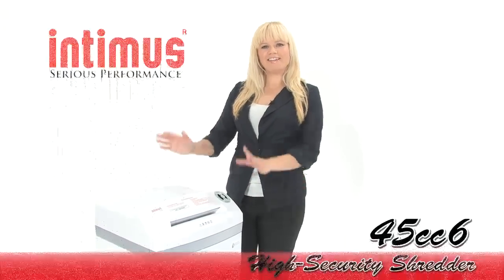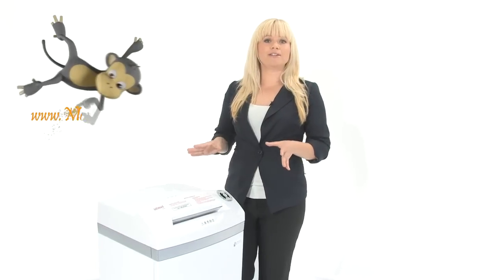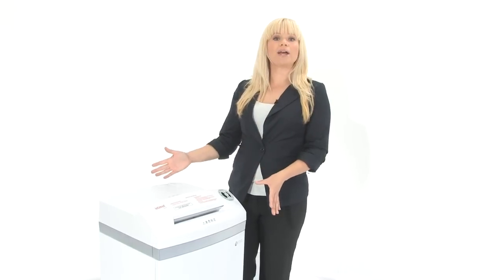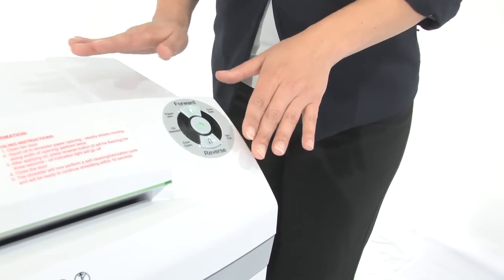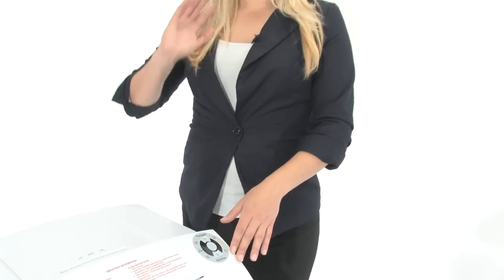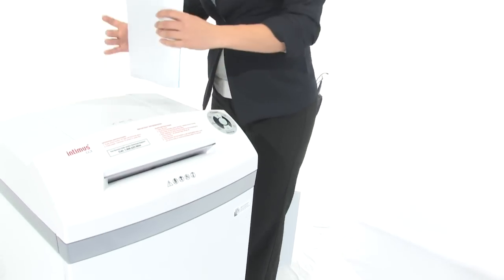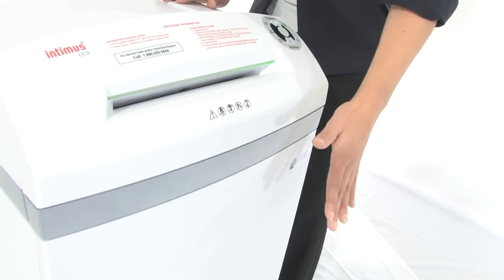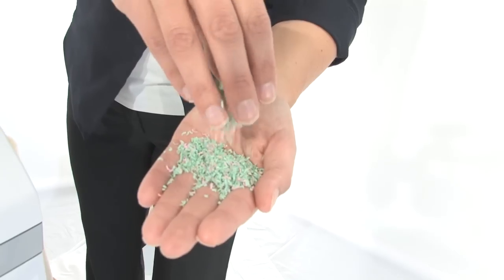Intimus 45cc6 Pro High Security Shredder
Intimus® PRO data shredders are equipped with the EcoLogic energy management system as a standard feature. Time-responsive electronics put the shredder into "sleep mode" after it has been idle for some time, automatically reducing its power usage to zero. This eliminates the extravagant power consumption of the stand-by mode. Simply touch the i-control® center button and the operational status is instantly restored.

* DOD Approved
* Meets NSA/CSS Specification 02-01
* Listed on NSA Evaluated Products List (EPL)
* Material: shock resistant plastic, wood
* Mounted on rollers for flexible use
* Dustproof enclosed cabinet
* Innovative concept for noise insulation

***Detailed Specs & Low Pricing on the Intimus 45cc6 Pro High Security Shredder CLICK BELOW***